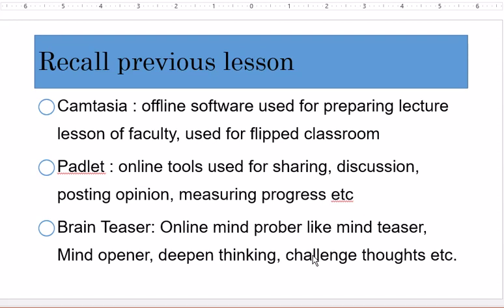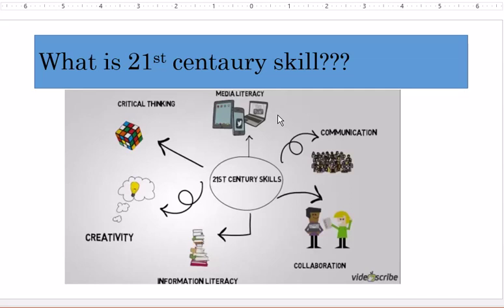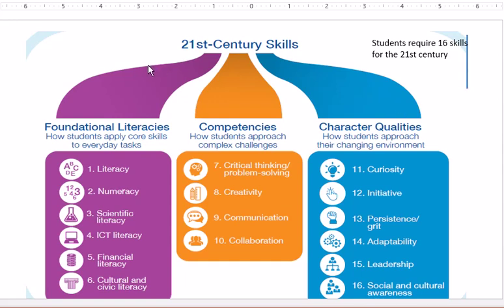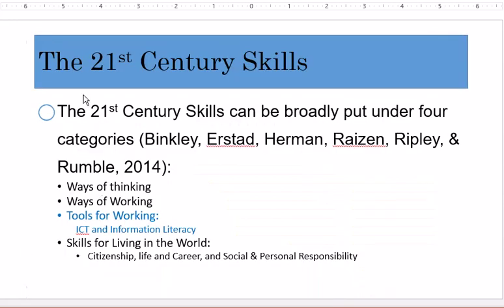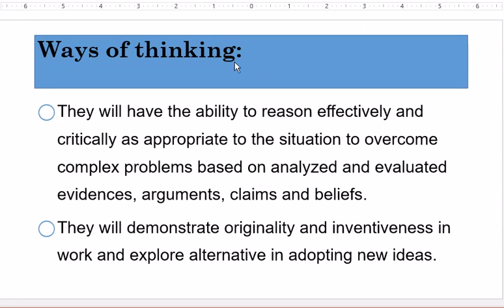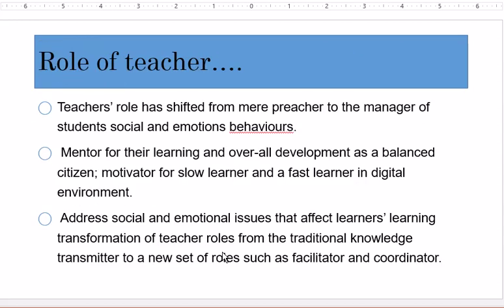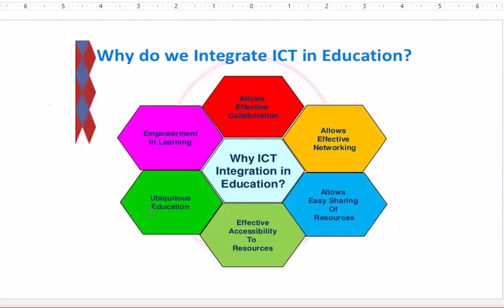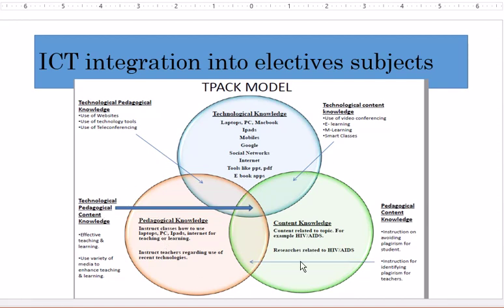21st centuary teaching and learning